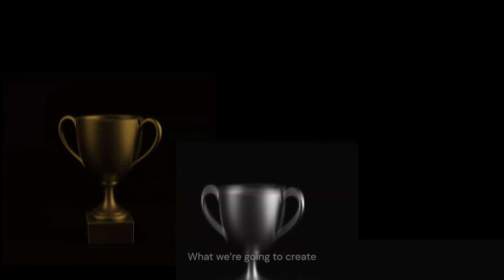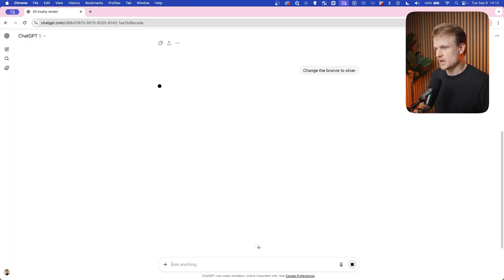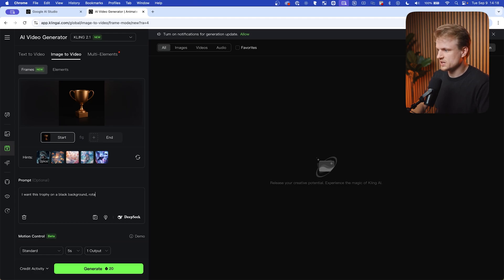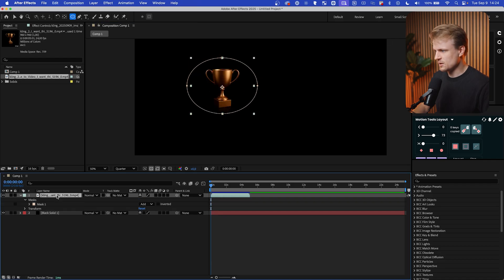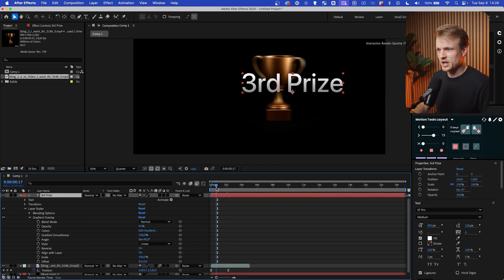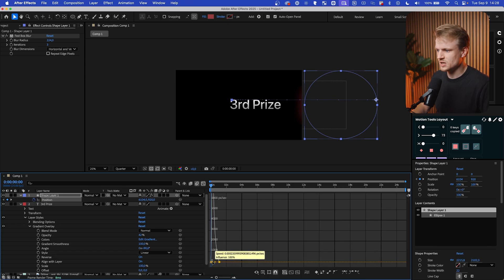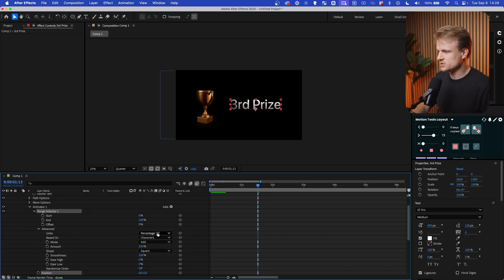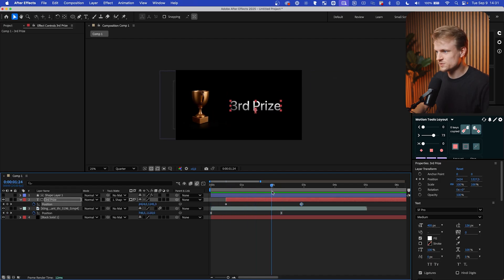How to make a 3D Animated Logo with AI (Nano Banana)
In this tutorial I will show you how to make a logo prompt to a 3D Animated Logo with AI. You can use this for icons, logo's and other assets. I'm using ChatGPT, Nano Banana and Kling. Link to kling